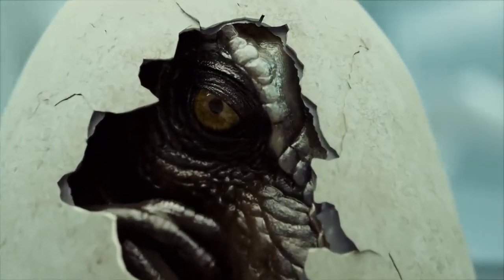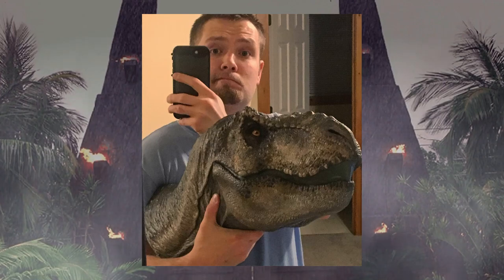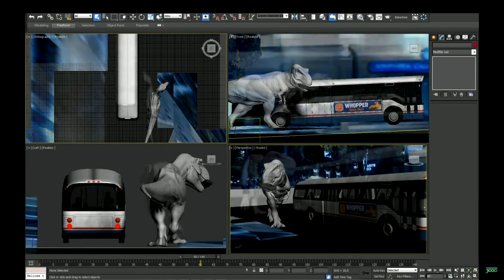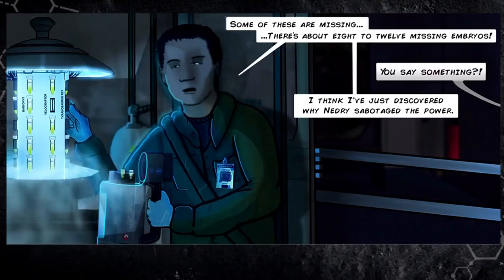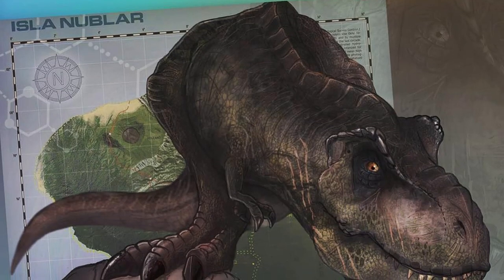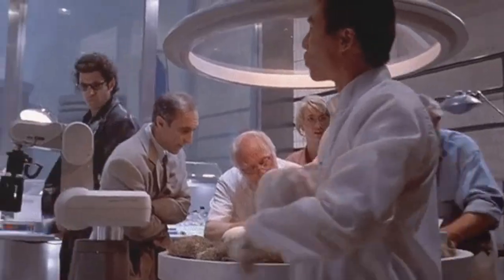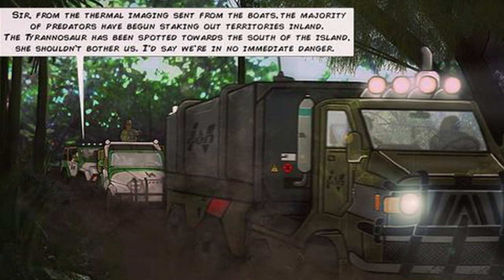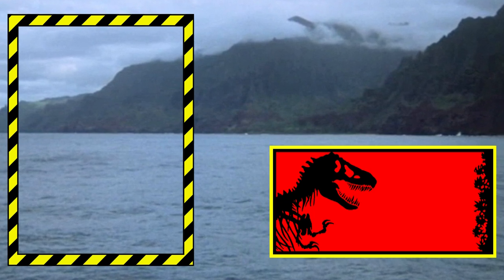Jurassic World Prequel Project Concept Art Teased! - REGENESIS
Here I go over the concept art teased for Jurassic World: Regenesis. A prequel to Jurassic Park set before The Lost World that was cancelled as a comic/CGI project but may actually return. :D